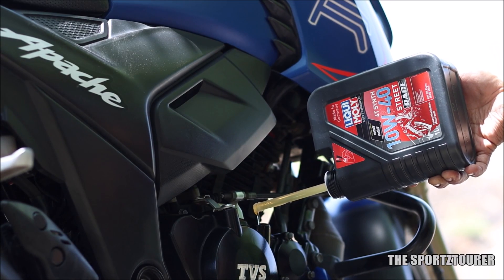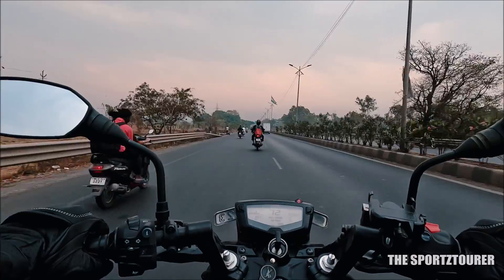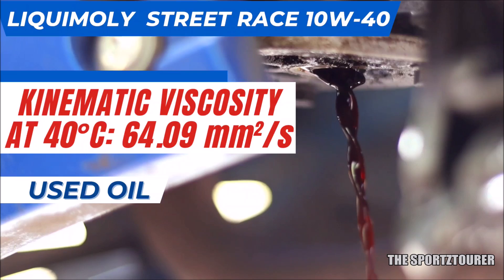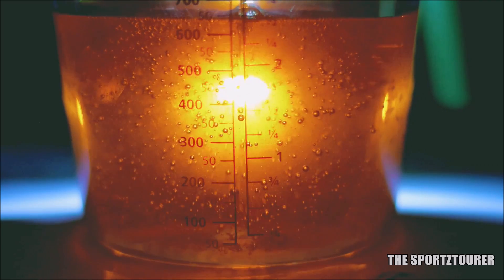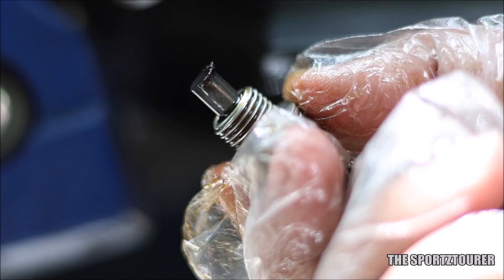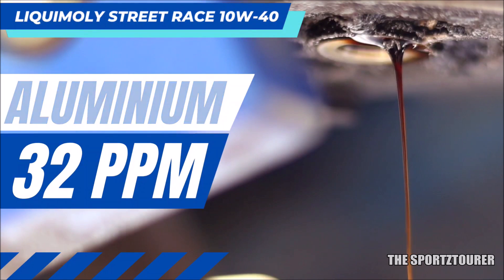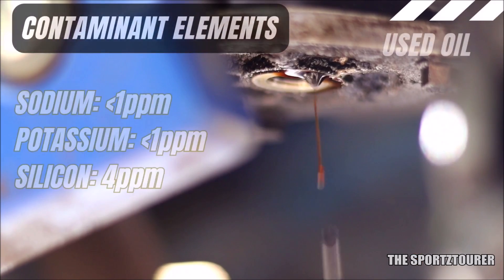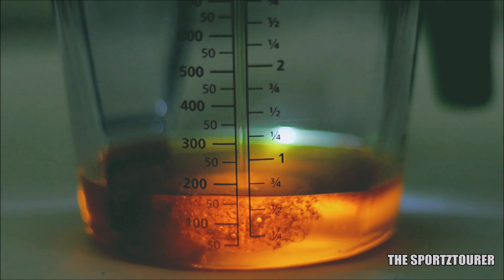5000KM LAB TEST LIQUIMOLY STREET RACE REVIEW BEST ENGINE OIL FOR BIKE TVS APACHE RTR 200 4V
LIQUIMOLY Street race engine oil review lab test after 5000km on TVS Apache RTR 200 4V.
After using the Liqui Moly Street race 10W-40 engine oil for 5000km the used engine oil was given for lab test where the used Liqui Moly engine oil was tested for viscosity, TBN, flash point and other physical parameters. The Liqui Moly Street race also went for elemental analysis where we got to know about wear and tear analysis.

Liquimoly Street race 10W-40